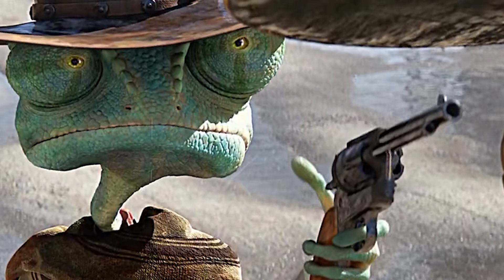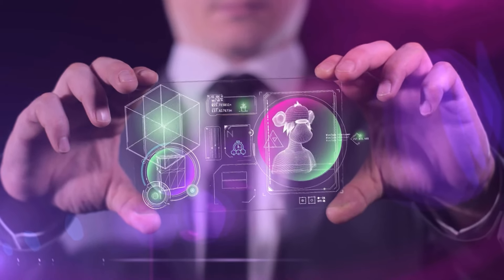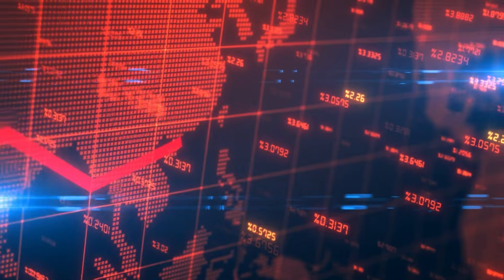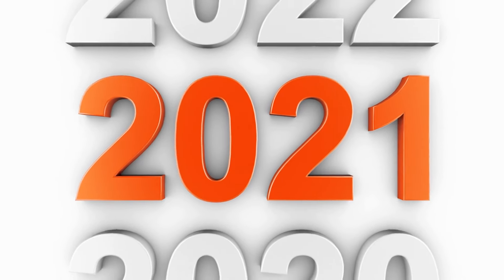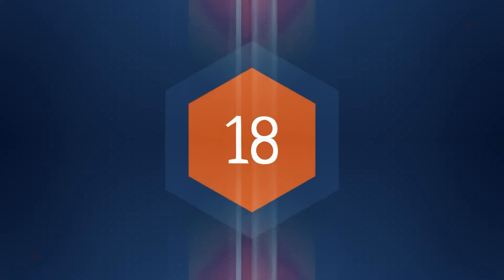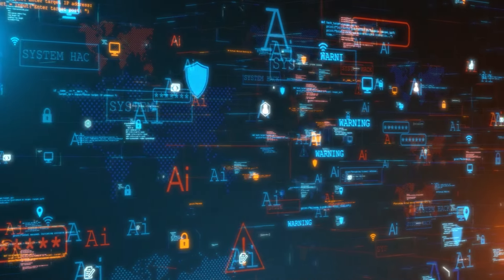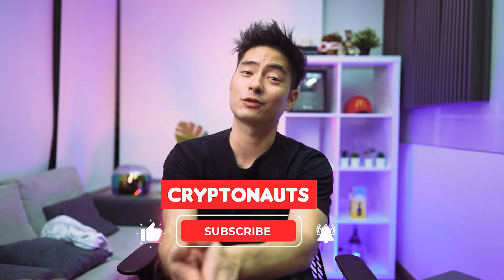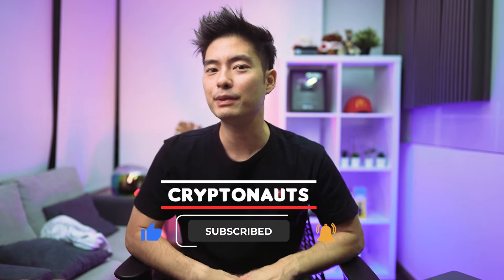BitsCrunch is AI-Powered NFT Data!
Hey Cadets, BitsCrunch is an AI-powered, decentralized NFT data platform that enables developers to build reliable NFT applications (dApps) quick and easy. The solution to the challenge of analyzing NFT sales data lies in developing a platform capable of gathering and enriching data for NFTs, ultimately providing more accurate and reliable metrics. In other words, MORE INFO FOR NFTs!